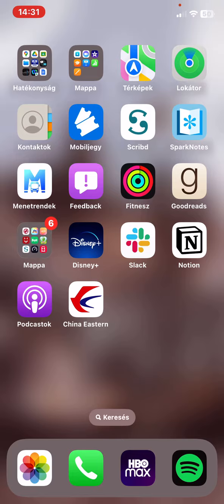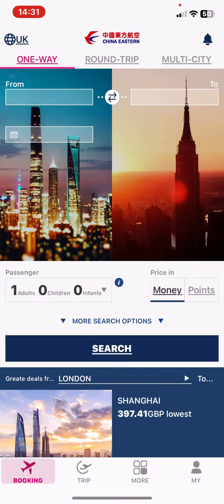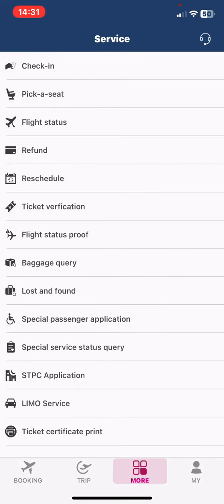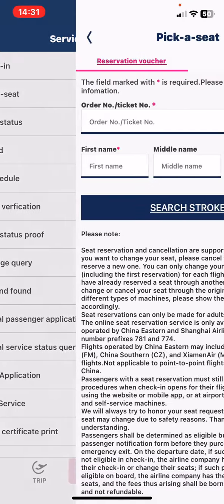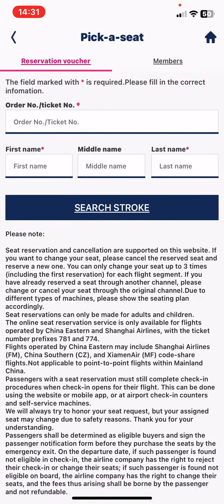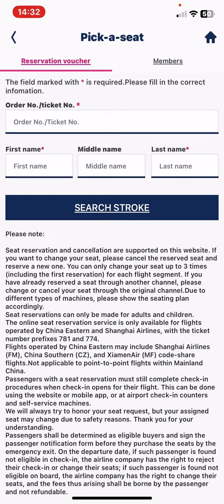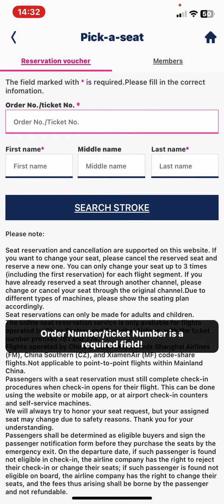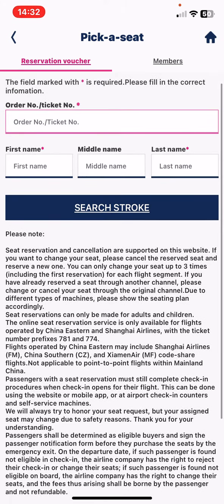How to use the pick a seat function in China Eastern?